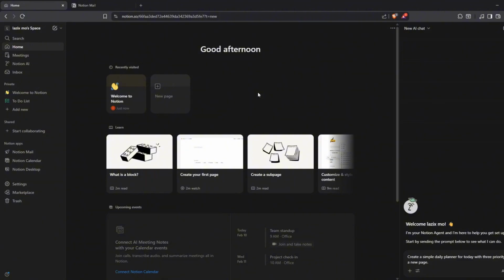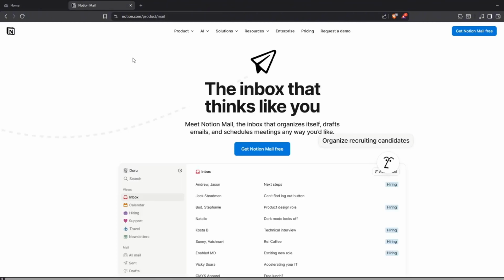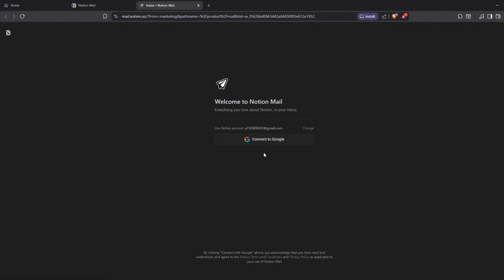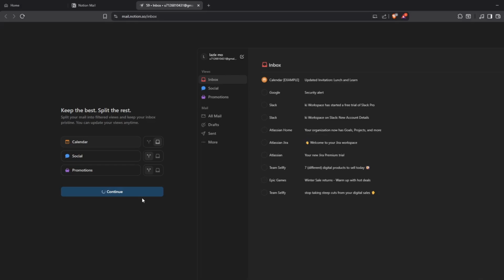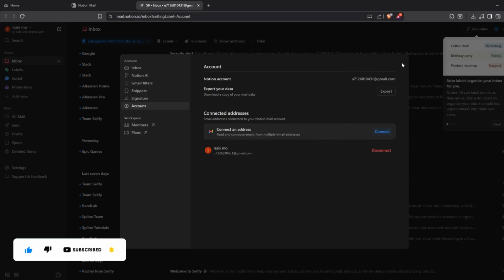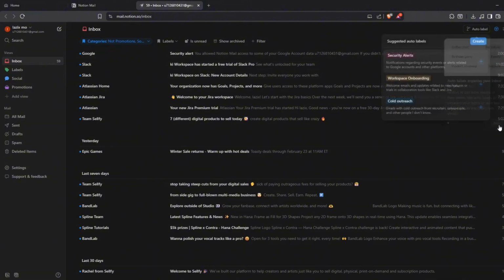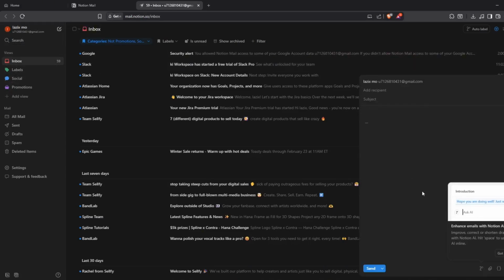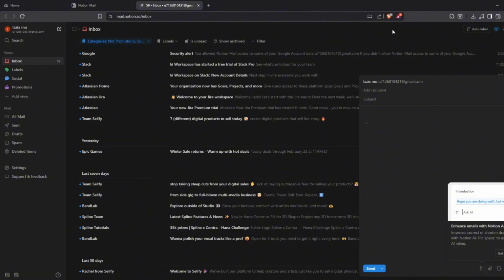How To Start Using Notion Mail (FULL GUIDE) 2026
In this video, I’ll show you how to start using Notion Mail with a full, step-by-step guide in 2026. This complete tutorial explains what Notion Mail is, how to get access, connect your email account, and set up your inbox inside Notion. You’ll learn how to organize emails with databases and views, use tags and filters, create workflows, and integrate email with your existing Notion pages and tasks. If you want a cleaner, more productive way to manage email inside Notion, this guide will walk you through everything clearly from setup to daily use.